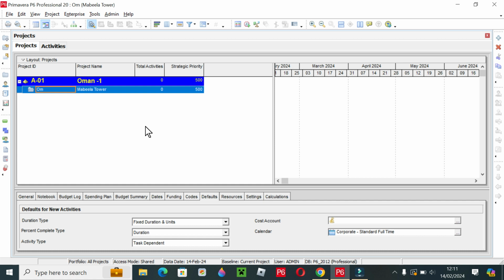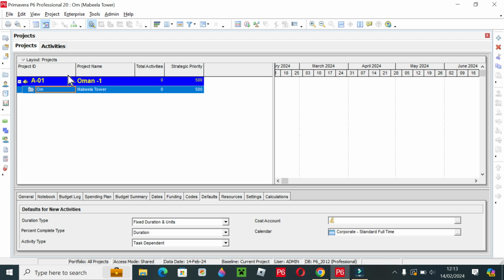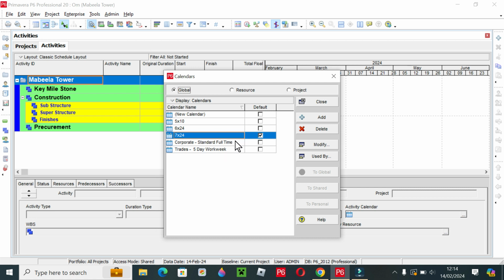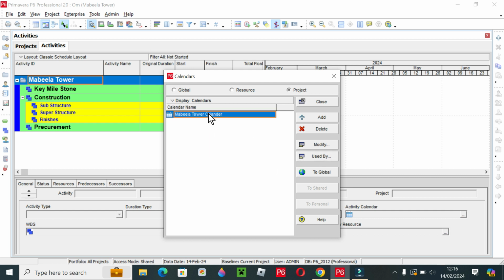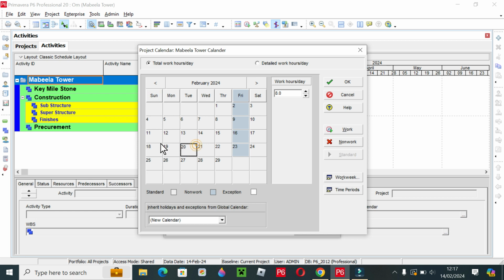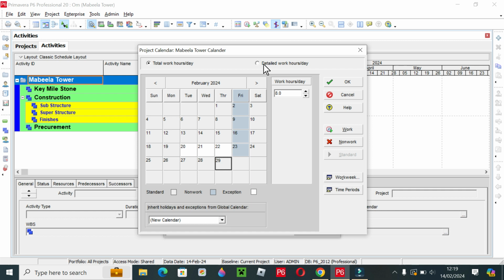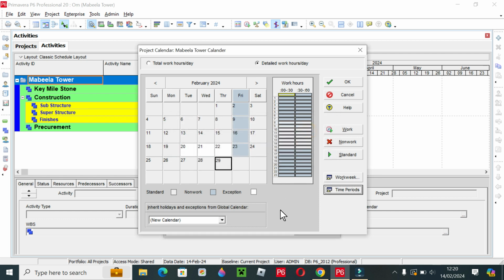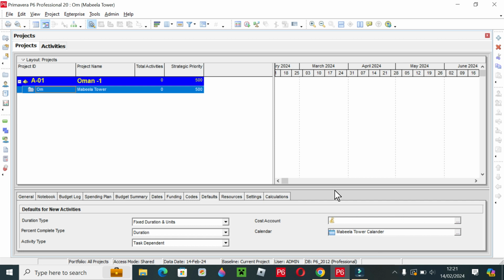Mastering Primavera P6: Creating a Dynamic Calendar Tutorial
In this tutorial, learn step-by-step how to create a customized calendar in Primavera P6. From defining work hours to setting up holidays and non-working days, you'll gain the skills to tailor your project schedule to fit specific timelines and constraints. Whether you're a beginner or looking to enhance your scheduling capabilities, this guide will walk you through the process of creating a calendar that aligns perfectly with your project requirements in Primavera P6. Unlock the full potential of your scheduling tool and optimize your project management workflow today!